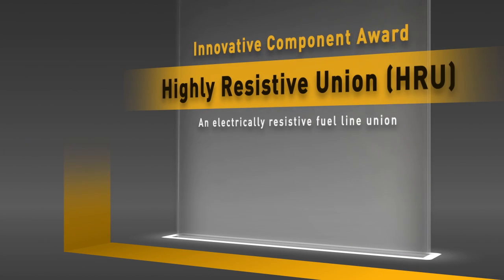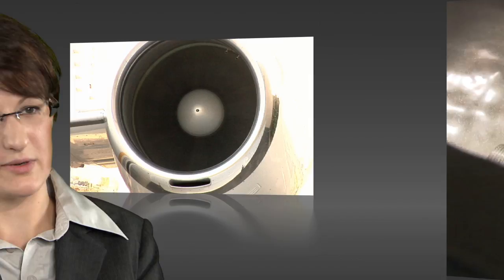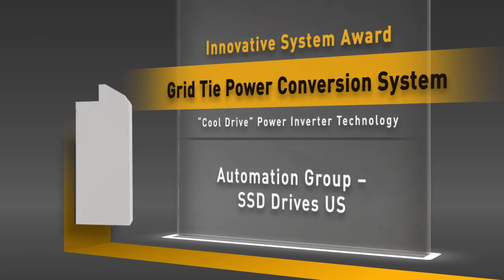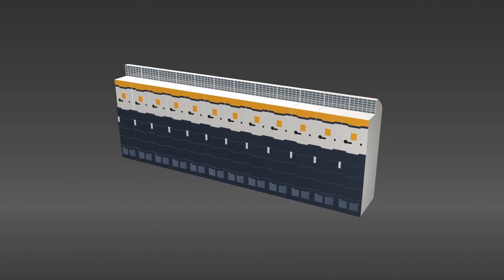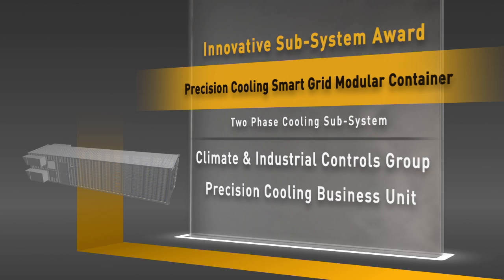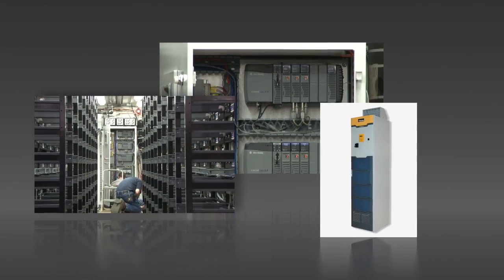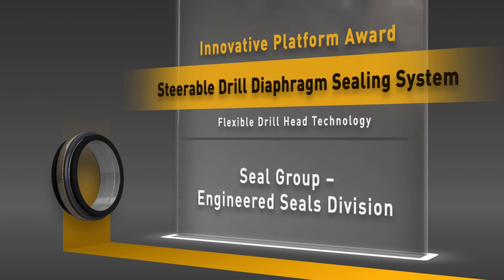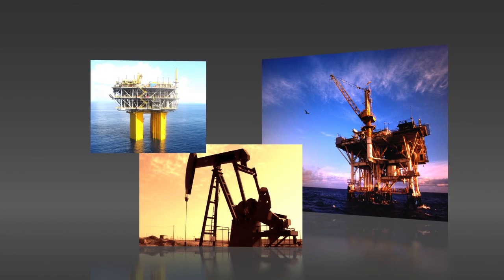Parker's Innovative Product Showcase 2011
Parker's best and brightest on display, featuring clips from Steerable Drill Diaphragm - enabling on and off shore drills to change direction and drill fewer holes; Highly Resistive Union - providing a barrier from lightning for new jets that are constructed from composite materials; Grid Tie Energy Storage Converter Systems - Which can help store and convert energy from renewable sources to useable electricity feeding the grid; and Precision Cooling for large containers of batteries - which can feed entire remote systems with electricity or store electricity in batteries until peak demand hits the grid.